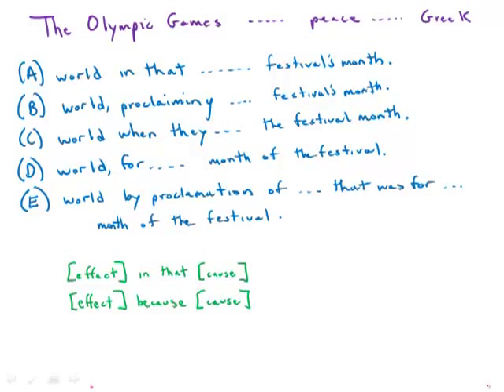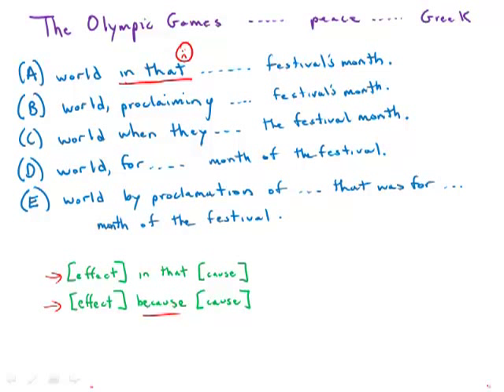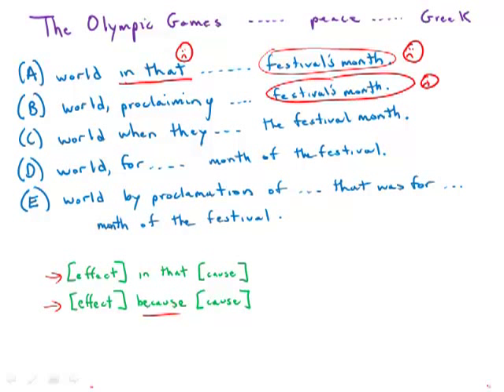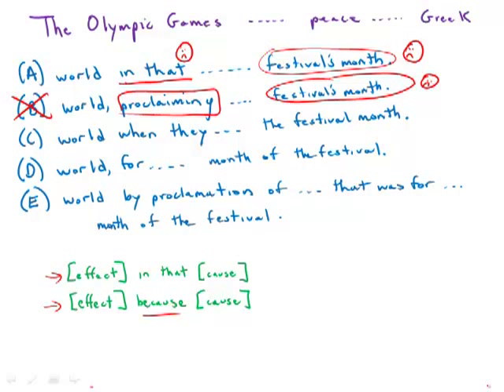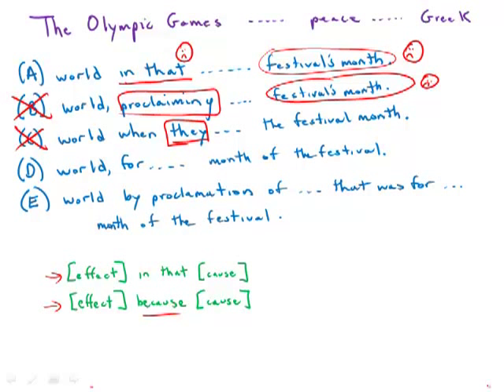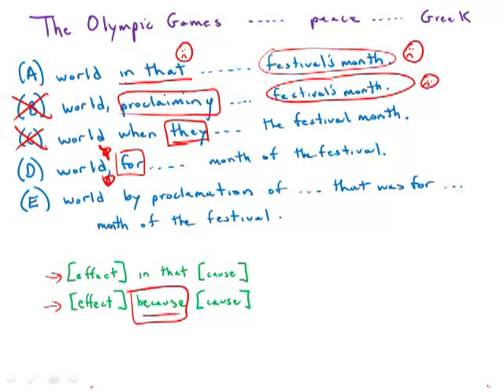GMAT Official Guide 13: Sentence Correction 60